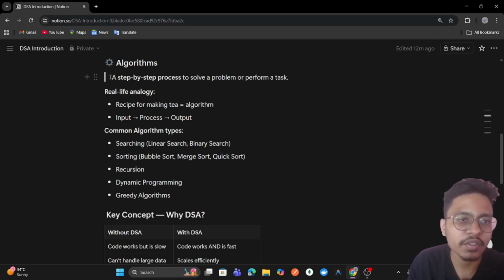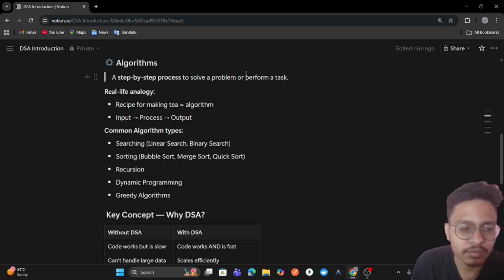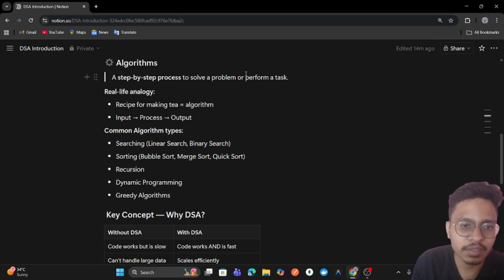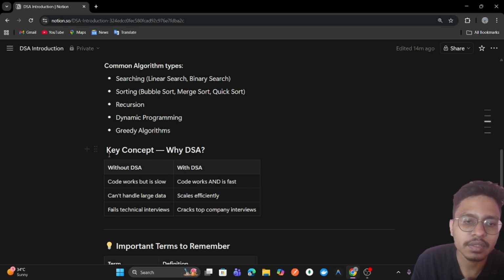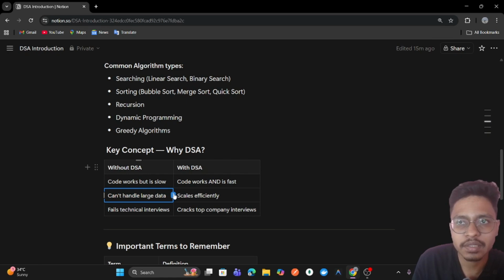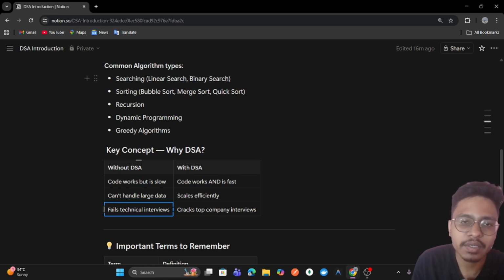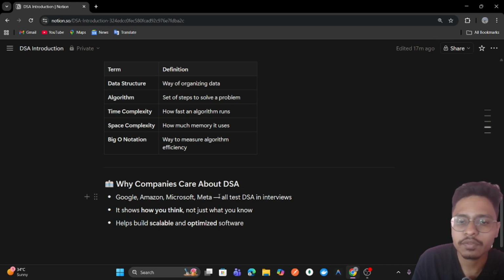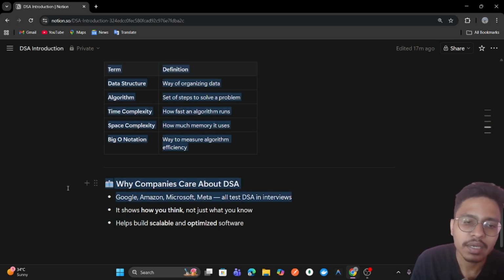Algorithms Explained in 6 Minutes (Everything You Need to Know)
Algorithms are the difference between code that crashes under pressure and code that scales to millions of users. In this video you'll learn what algorithms actually are, the 5 most important types, and the key terms every developer needs to know before their first technical interview.
Part of the complete DSA series for beginners — structured, fast-paced, and built for people who want to actually get hired.